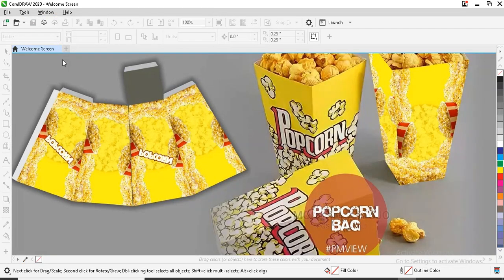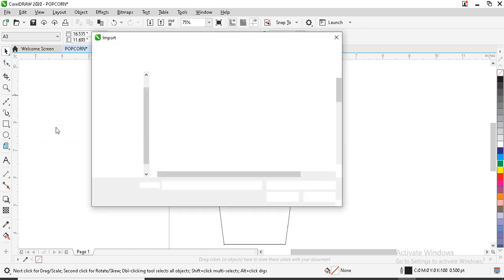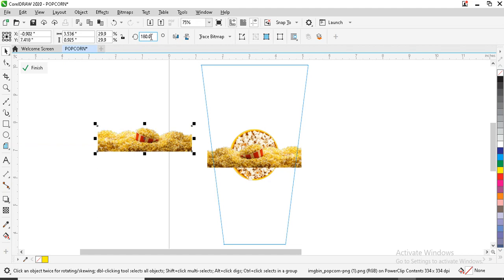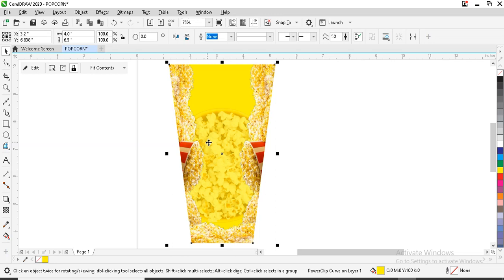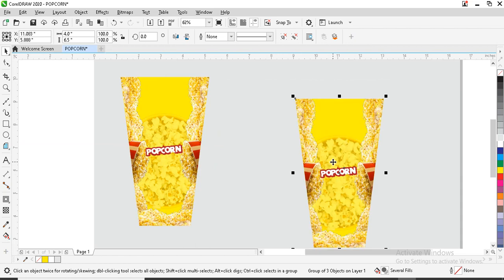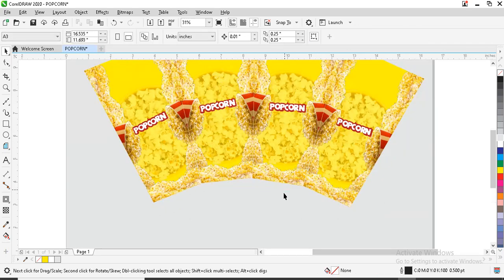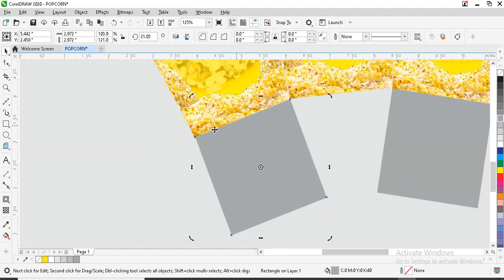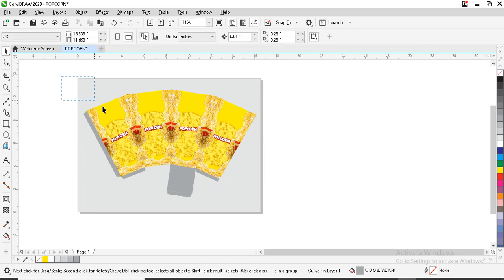How to make a popcorn bag in coreldraw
This video helps you to Design and make popcorn bag using coreldraw

PMVIEW@FACEBOOK
PMVIEW@tiktok